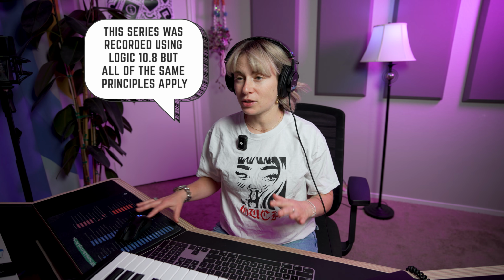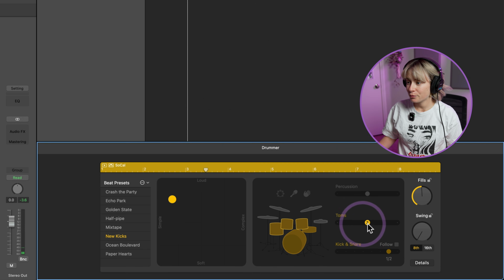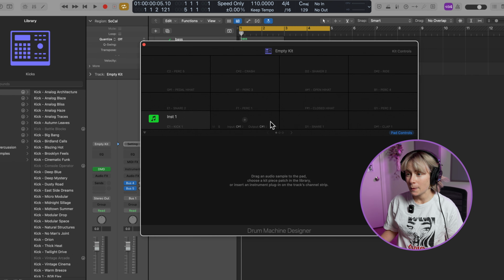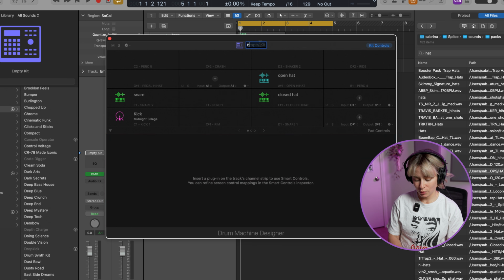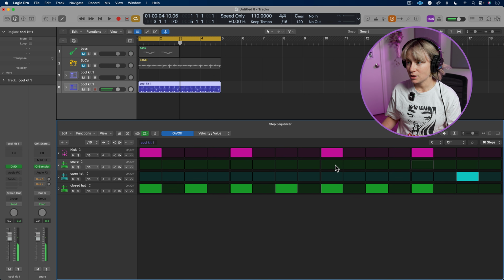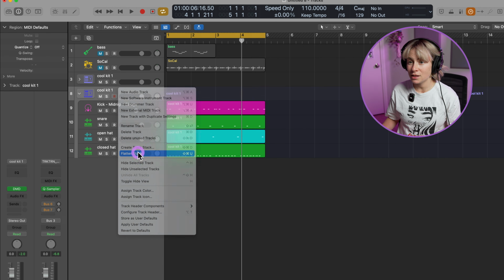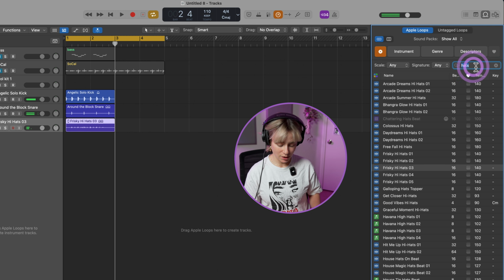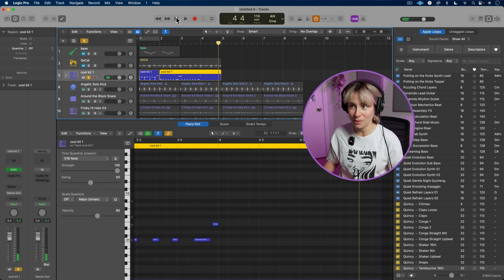Day 3: Learn How to Produce Music (How to Lay Down Drums)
🔔 FYI this series was recorded using Logic 10.8, but all the same principles apply to later or earlier versions! 🔔

📥 You can download a free workbook I made showing you how to build Basic Drum Grooves here ➡️

🎶 Join Our 10-Day Music Production Series! Learn How to Produce Music for Free! 🎶

Ready to dive into the world of music production without spending a dime? Follow along with our exciting 10-day series and master the art of creating music!

📋 Download the Free Checklist to keep track of everything we'll cover!

🔥 Upgrade Your Skills with the Logic Pro Crash Course! Over 400 Logic Pro tips to take your production to the next level!

🌟 Get the Logic Pro Wallpaper Bundle: 3 wallpapers with 160 key commands, 2 sizes of each!

💼 Learn How to Work with Music Tech Companies! Unlock the secrets to successful collaborations!